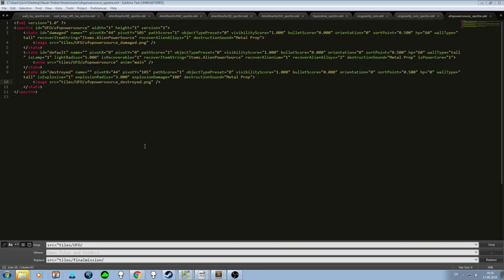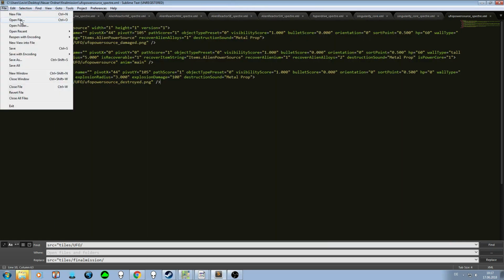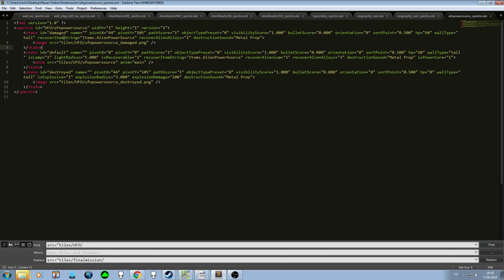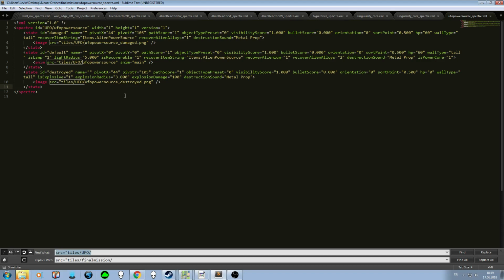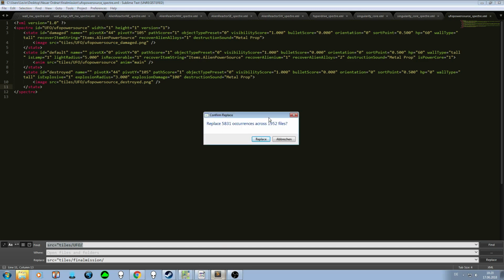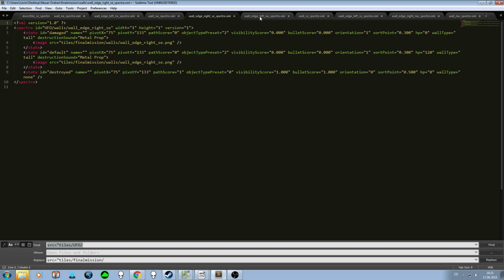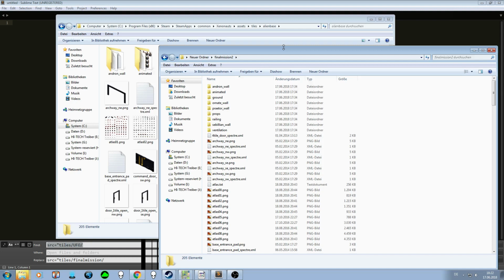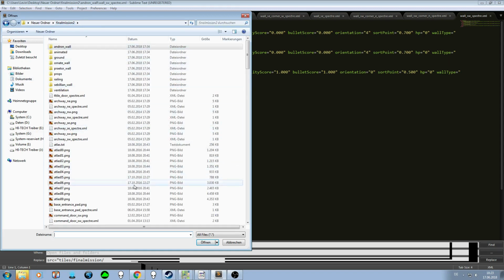String coding: Changing image source